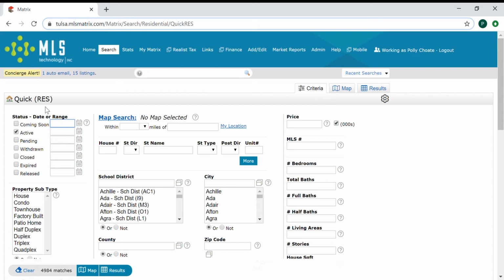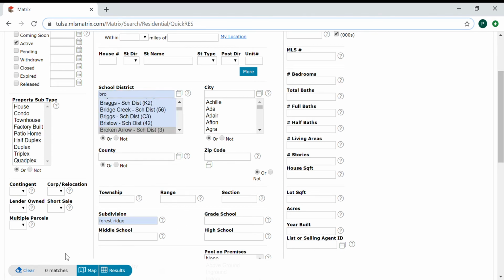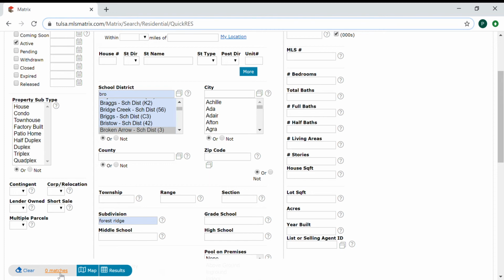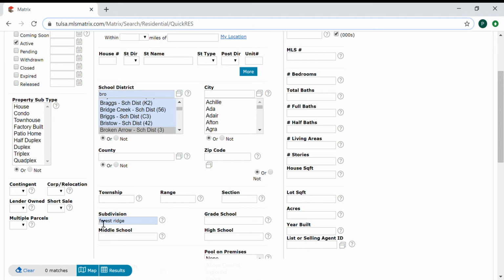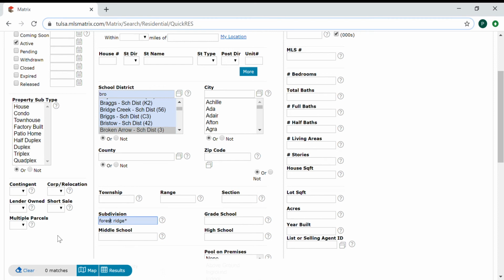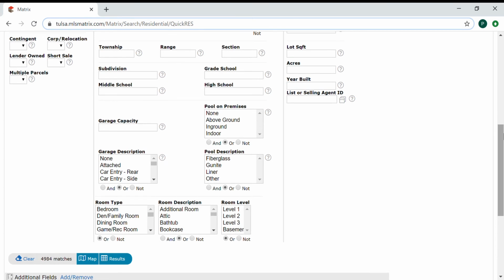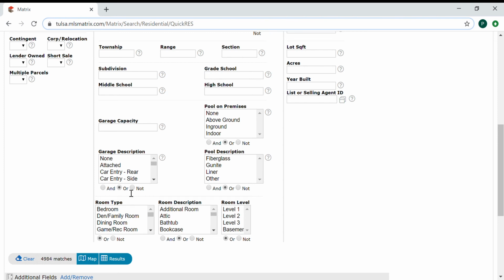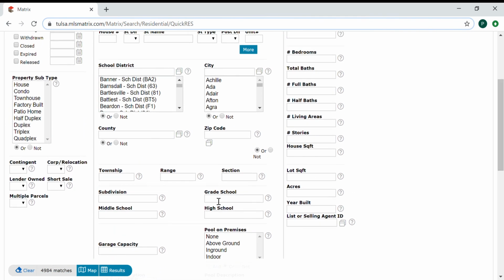Using the Wildcards and Or, And, Not Feature